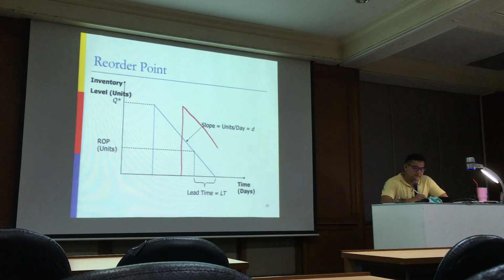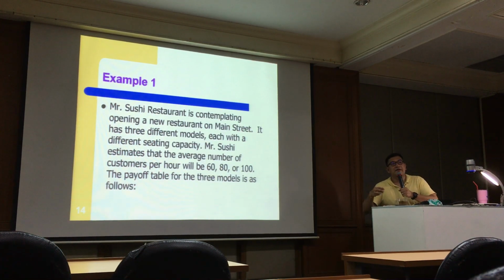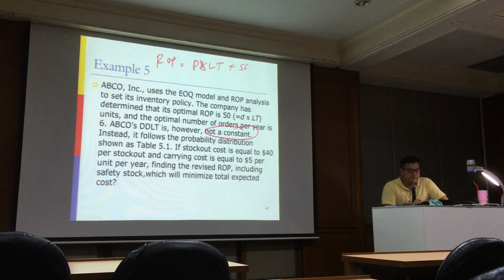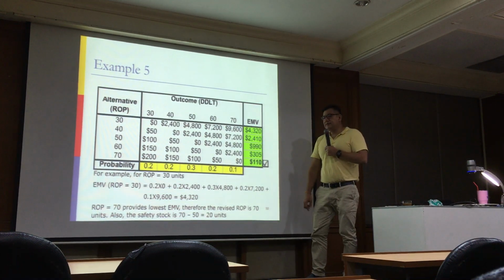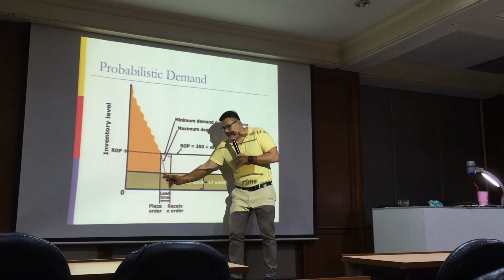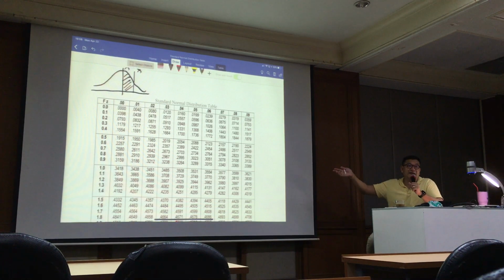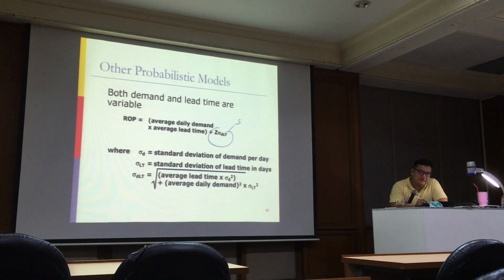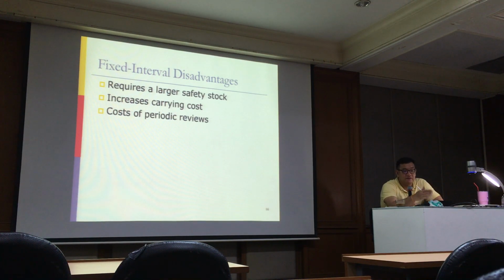Supply Chain Management 5 1